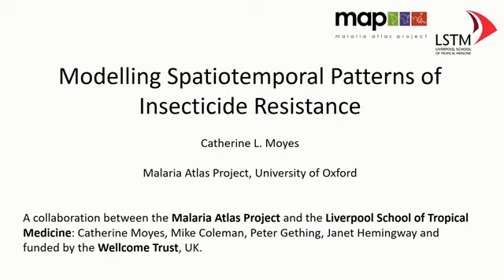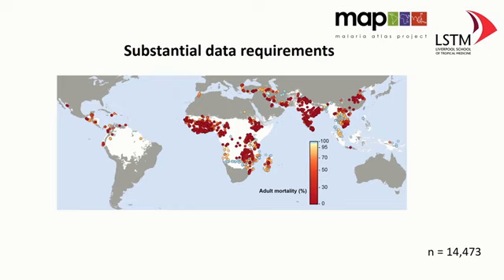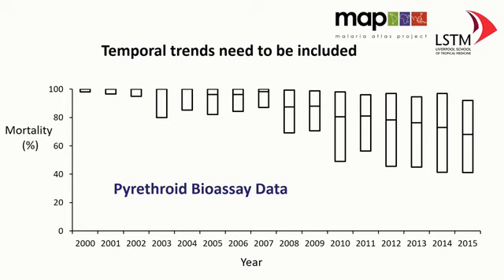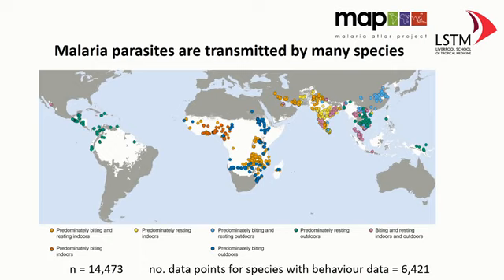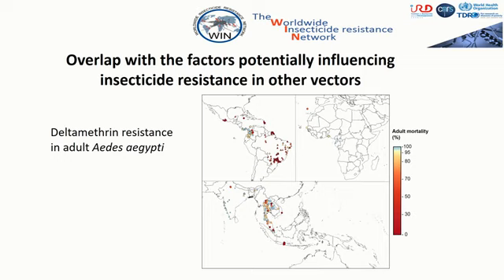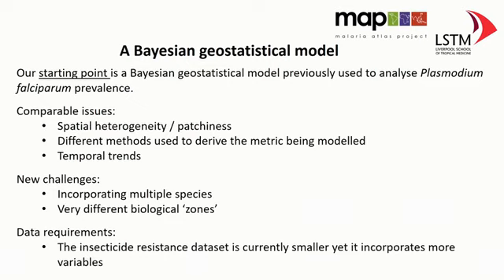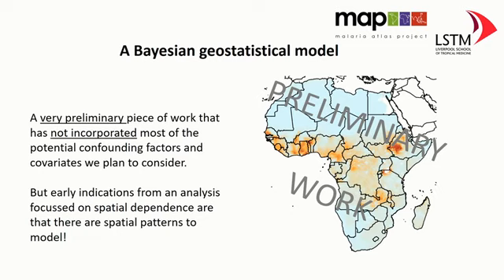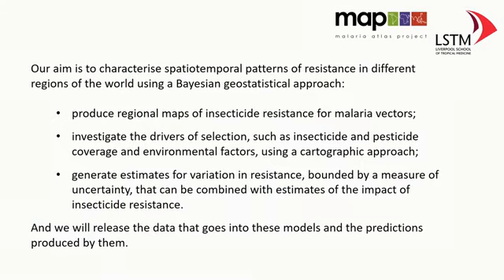Modelling Spatiotemporal Patterns of Insecticide Resistance_Dr Moyes Oxford University_ ASTMH16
Modelling Spatialtemporal Patterns of Insecticide Resistance by Dr Catherine Moyes, WIN partner at Oxford University

ASTMH 65th Annual Meeting
November 13-17, 2016, Atlanta, Georgia USA